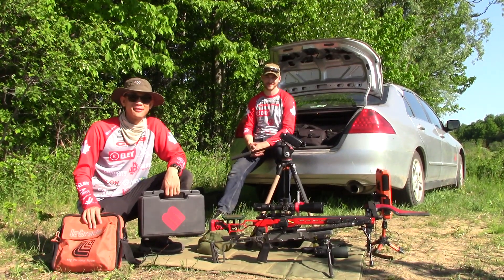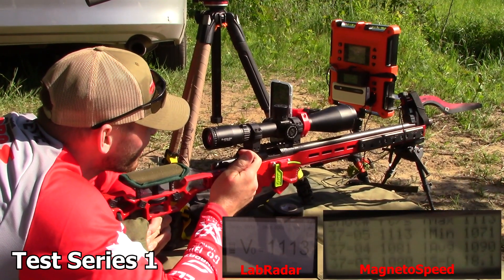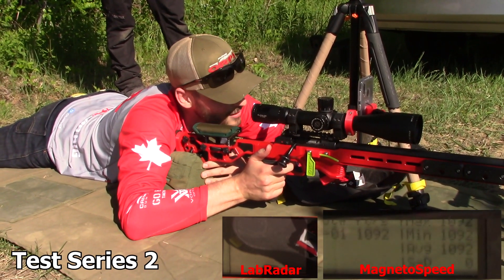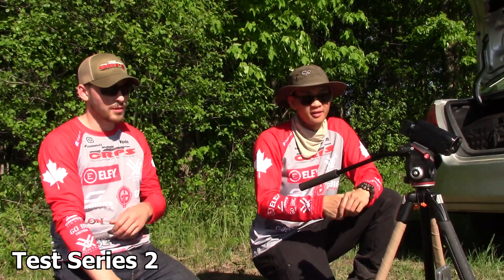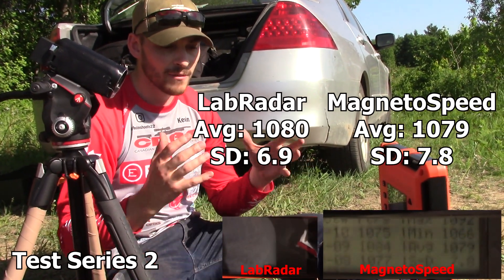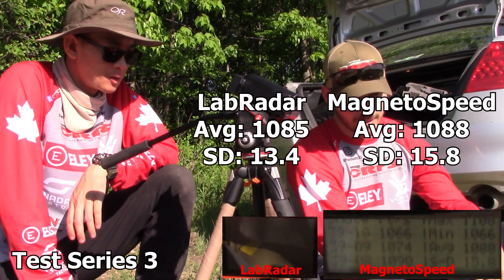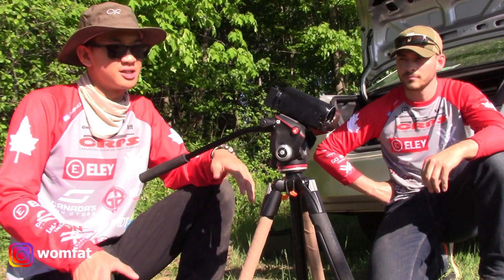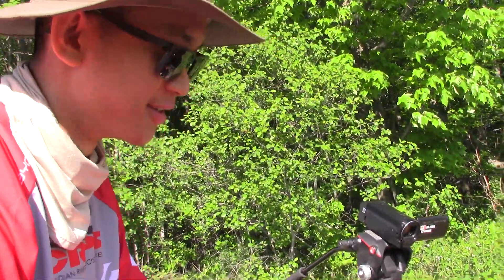LabRadar VS MagnetoSpeed (22LR)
LabRadar VS MagnetoSpeed. Ever wonder if they produce different results?

0:00 Intro
1:25 Test Series 1
3:02 Series 1 data review
4:42 Test Series 2
5:48 Series 2 data review
7:47 Test Series 3
9:26 Series 3 data review
10:32 Conclusion
12:49 Bonus footage